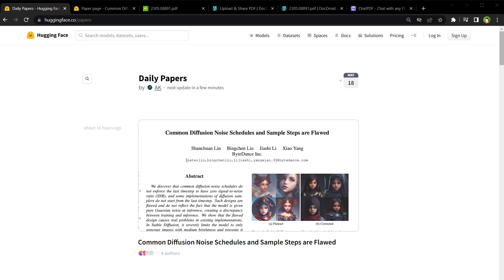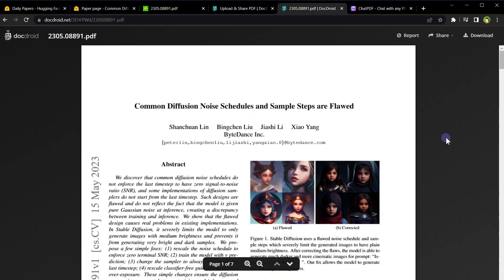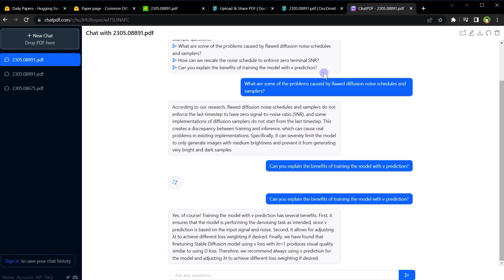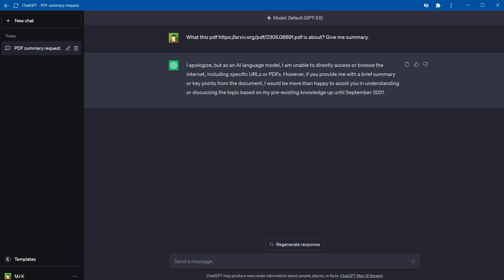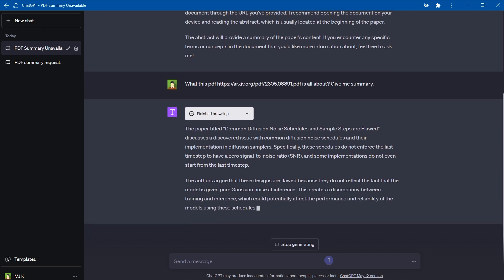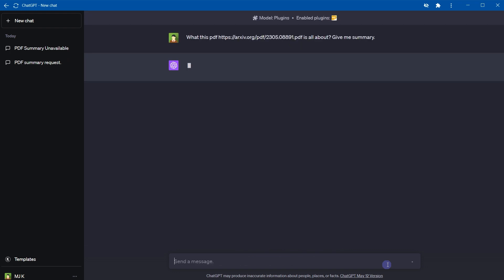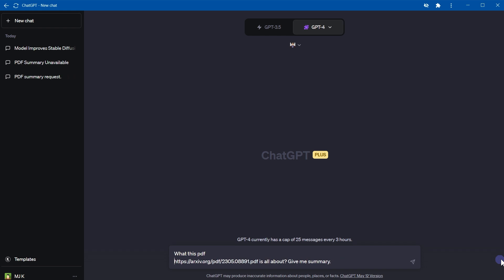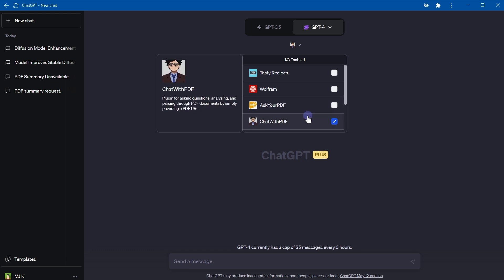Chat with PDF Plugin for 100X Efficiency | How to Use Chatgpt for PDF Files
How to use chat with PDF plugin? How to use chatgpt for pdf documents? Chat with pdf document. Do you need a chat with PDF plugin for ChatGPT? I have got two chatgpt pdf plugins for you. Save time with PDF files. You do not need to read whole PDF file. You do not need to search through PDF file. AI tools can help you with PDF files. PDF files are everywhere. Educational documents, office documents, white papers, PDF books, Novels and more. Consider that you have a PDF file. You do not have time to go through it. But you want few answers from that PDF file. Or you want a summary from the PDF file. So we will look into how to make chatgpt read pdf and answer your questions. Make ChatGPT a powerful AI PDF reader.

We used an online tool to chat with PDF.
Then we used ChatGPT GPT-3 model with an online PDF file link.
Then we used GPT-4 with Browsing to explore a PDF file.
Then we used two PDF plugins with GPT-4 to explore PDF file.

You can get a sample PDF file from huggingaface.

If you have a local PDF file in your PC. You can use any online PDF tool that allows PDF upload and sharing capability.

First method is chatpdf online tool.
Use 'From URL', prvide PDF URL.
And the tool will process the PDF and offer few suggestions.
Click at any topic to get the answer from PDF file.
Or we can ask our own question.
Such as:
- What this pdf is about? Give me overview or summary and explain it like I am 5.
or
- Give me conclusion of this paper.

So this is the tool to explore a PDF file in an interactive way. Now there are more similar online tools to do just this. But these tools may have limitations on allowed file size.

We can use ChatGPT.
Make sure plugin and browsing features are enabled in ChatGPT.
I used AskYourPDF and ChatWithPDF plugins.

And got quite good responses.

Similarly you can ask to summarize the PDF. Ask anything else that is in the PDF and ask ChatGPT to answer in a specific way. These two plugins work when it comes to PDF files. PDF link should be live. This technique saves a lot of time if you are working with PDF files.

Now you can try these plugins to do whatever you want to do with PDF files.